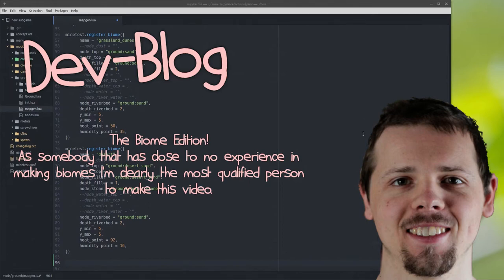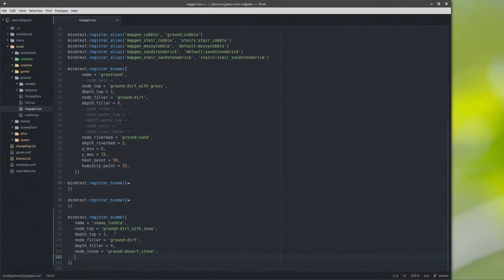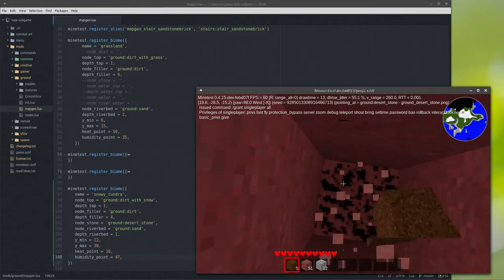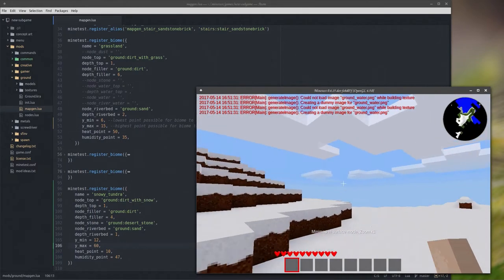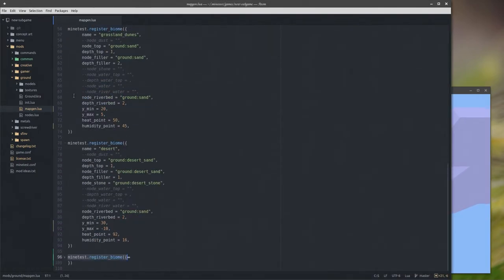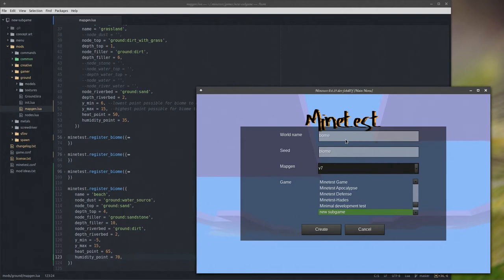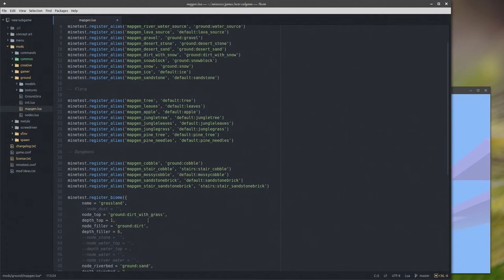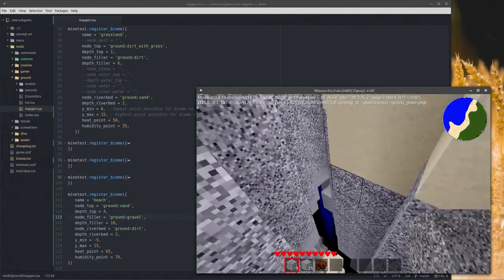The Biome Edition | devblog 12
Laugh along with me as I stumble through Biomes and make a bunch of completely rookie mistakes.